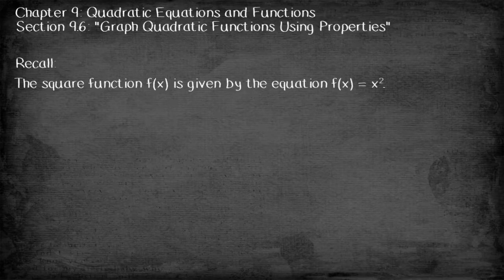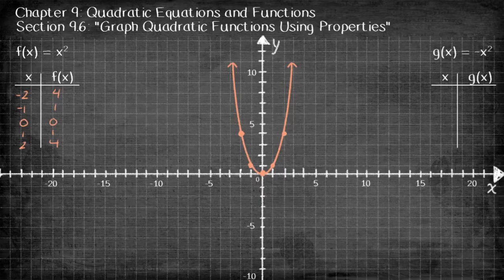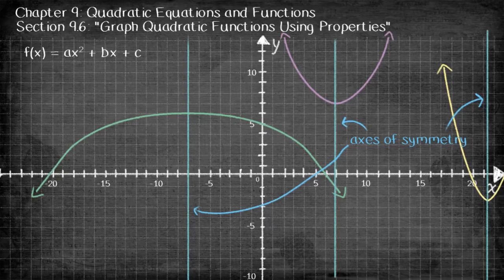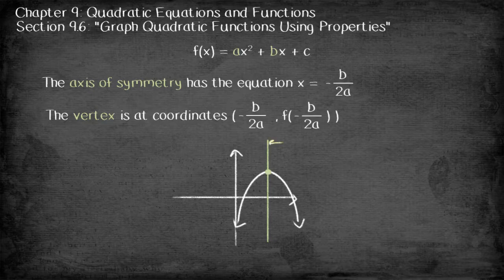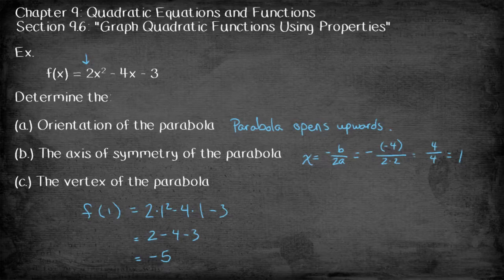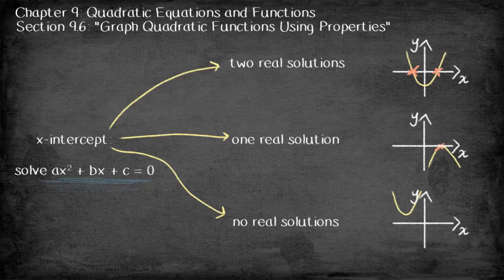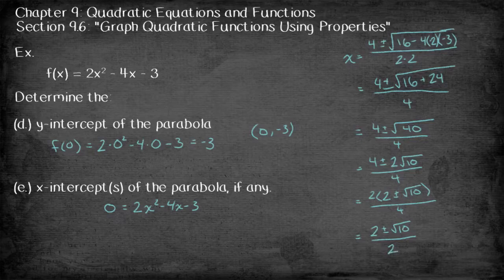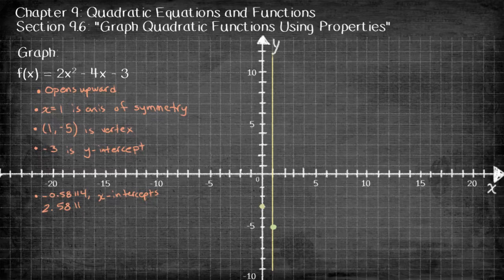Section 9.6: Graphing Parabolas Using Their Properties